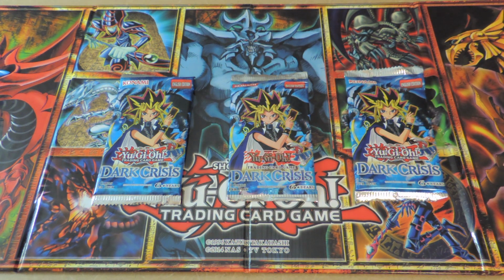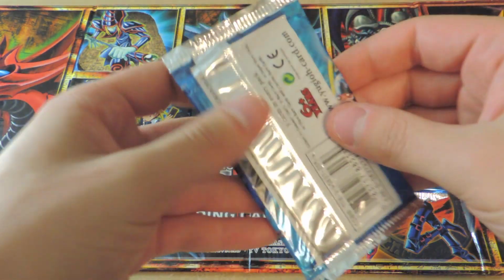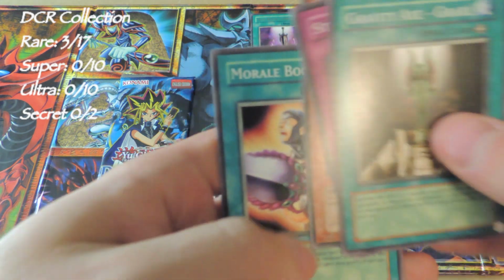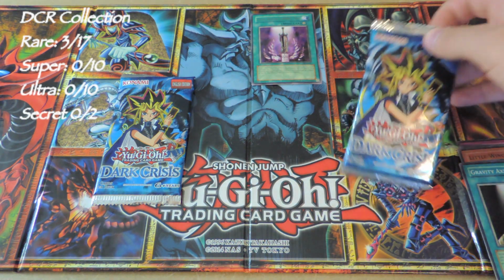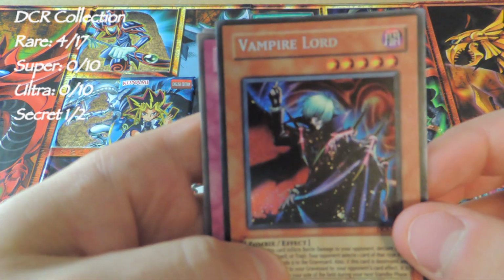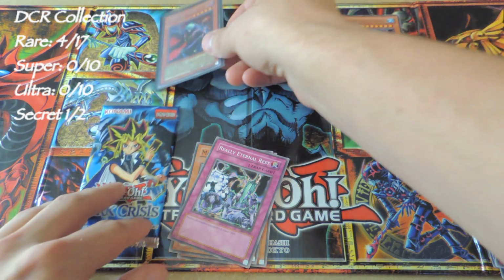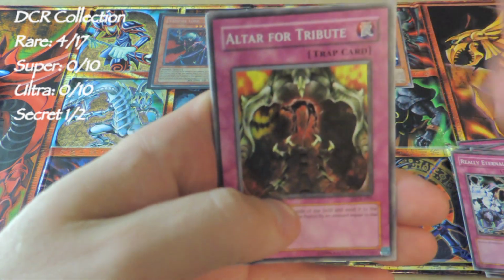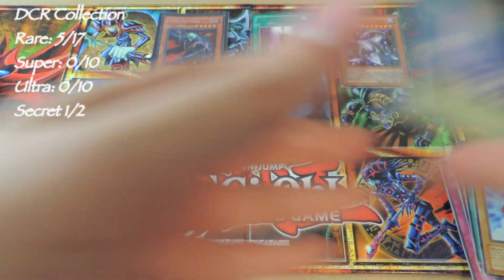Yugioh DCR Pack Opening #1 (Unlimited)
Hey guys, welcome back to the channel. I picked up three packs of Dark Crisis, which is one of my favorite sets! Hopefully I can get a foil pull out of it!